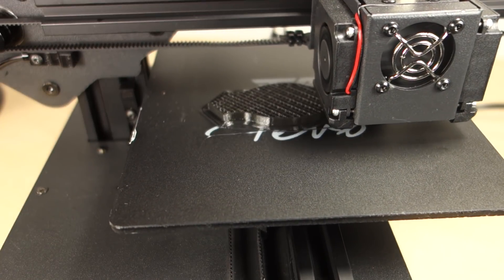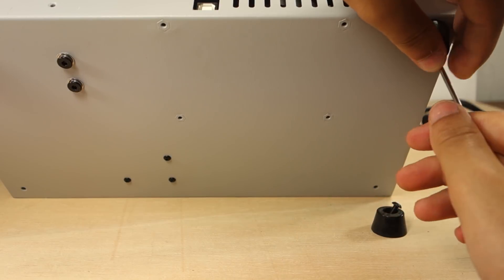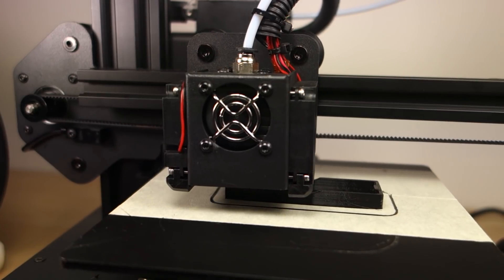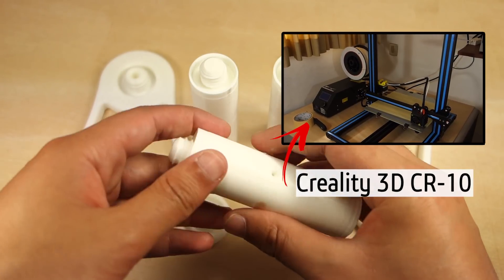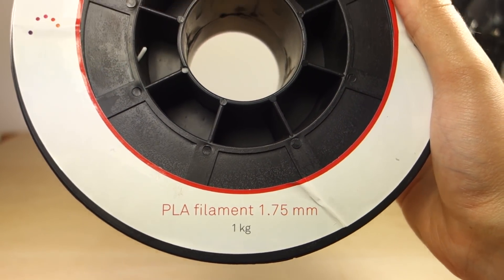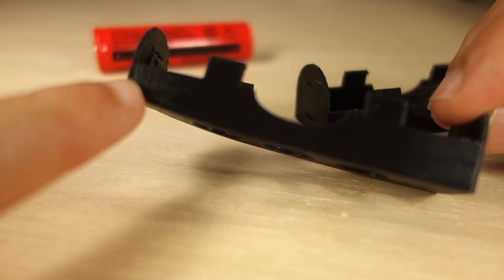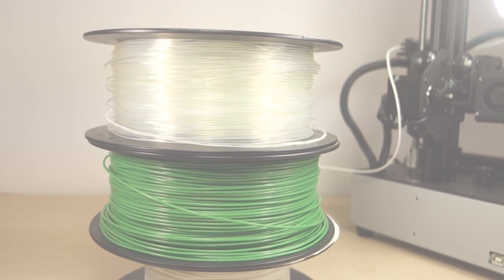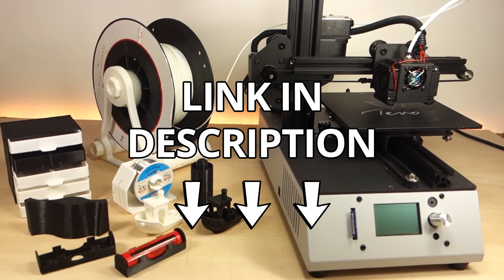TEVO Michelangelo 3D Printer Review - Unboxing and First Prints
Hey guys! In this video I’m going to unbox and review the TEVO Michelangelo 3D printer. This is a small desktop 3D printer that comes fully assembled and costs approximately $200.

In summary, I’m really impressed with the TEVO Michelangelo 3D printer. It comes in an all-in-one piece, and it is small, so it can fit nicely in a small workbench. Additionally, it comes fully assembled, so you don’t have to struggle looking for instructions. All the materials are really high quality and the printings are really good.